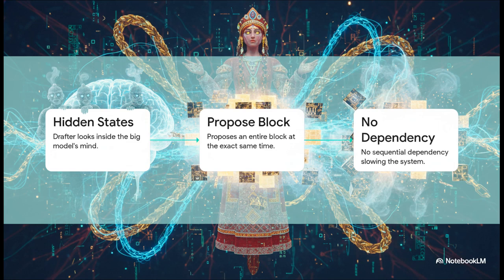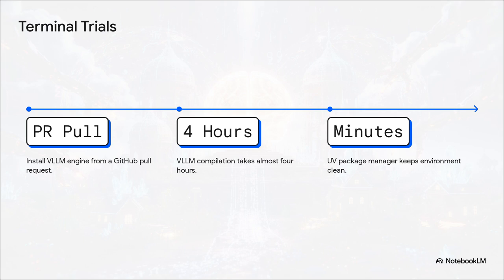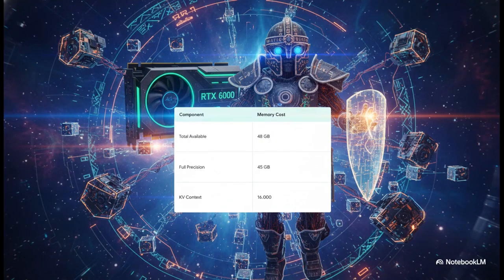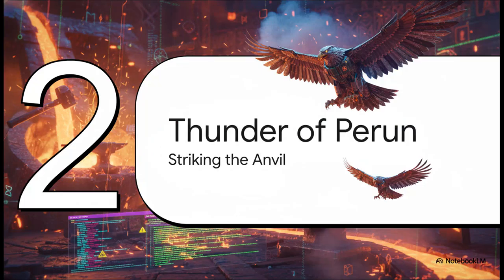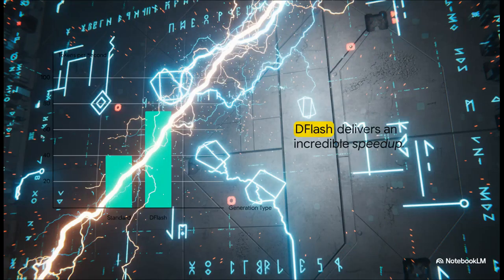Cyber-Rus: Breaking Speed Limits with Qwen 3-8B and DFlash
Welcome to Cyber-Rus! Today we summon Perun's thunder to speed up our local LLM. Discover how the powerful DFlash speculator accelerates the massive Qwen 3 model, allowing you to run blazing-fast neural networks right on your home 16GB GPU.

00:00 - Intro: Welcome to the Sovereign AI Forge.
01:21 - Speculative decoding: How DFlash speeds up local AI.
02:37 - Block diffusion magic: Summeral the Swift Drafter and wise Veles.
03:59 - VLLM compilation tutorial: Defeating the Kikimora of code dependencies.
05:33 - Run AI on 16GB GPU: Optimizing VRAM and the KV cache context.
06:51 - Perun's Thunder: Testing Qwen 3 local LLM performance at 74.4 tokens.
07:38 - Outro: Build sovereign AI and escape the corporate data lakes.